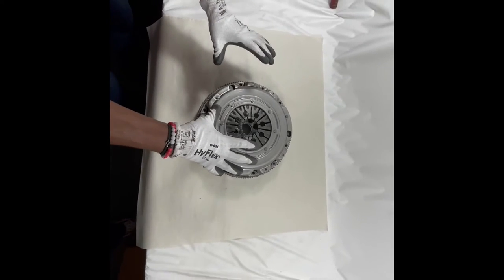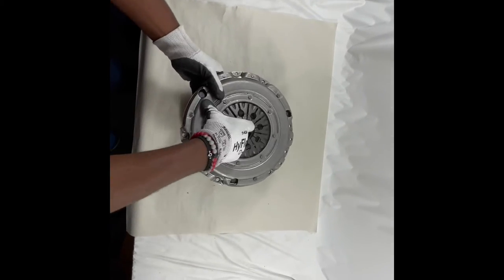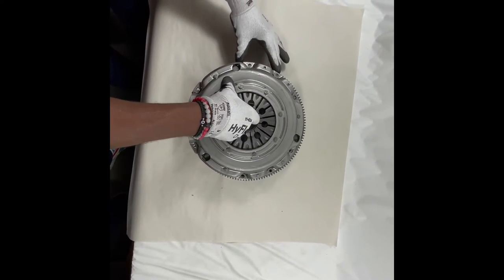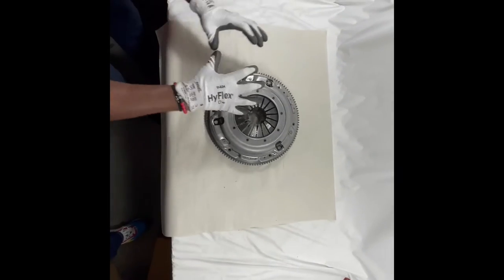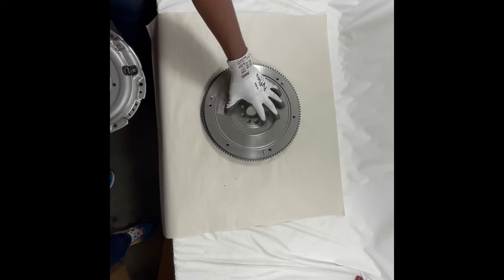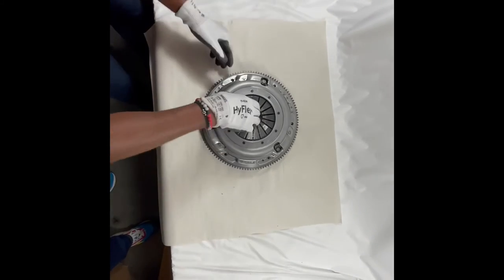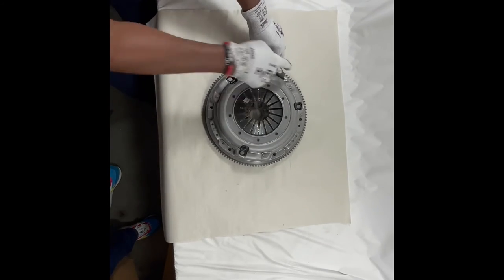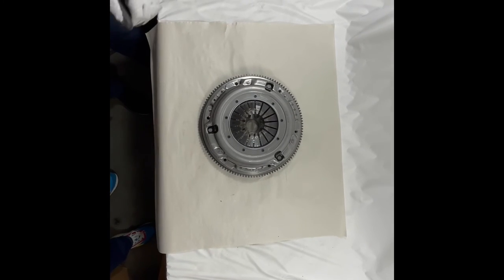Symmetrical vs Asymmetrical Comparison Video for Clutch Pressure Plate being installed onto Flywheel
Symmetrical vs Asymmetrical Comparison Video for Clutch Pressure Plate being installed onto the Flywheel - This video will show you the difference between the symmetrical (when the dowel pins are equally spaced out) and asymmetrical (when the dowel pins are NOT equally spaced out) system for you to check. If you buy the clutch kit with the flywheel combo, then first thing you need to check is whether it's symmetrical or asymmetrical. If you can fit the pressure plate in several ways, it's symmetrical and if you have a hard time fitting it in, then most likely it's asymmetrical so if that's the case please watch the video to be able to install correctly. - Gripforce, Inc. (eBay ID: GripforceClutches)